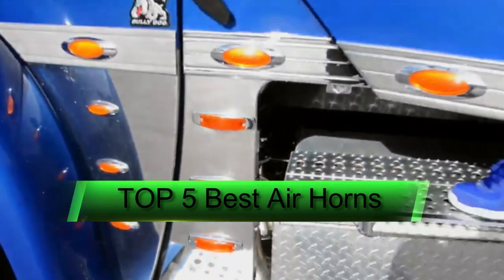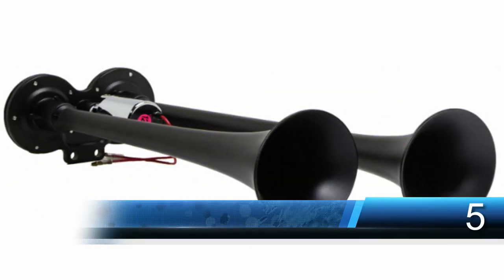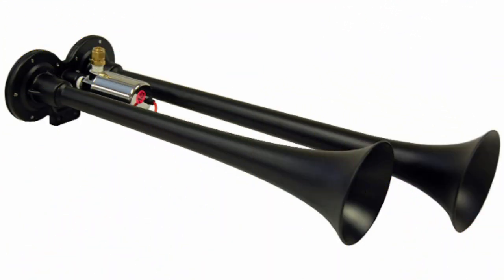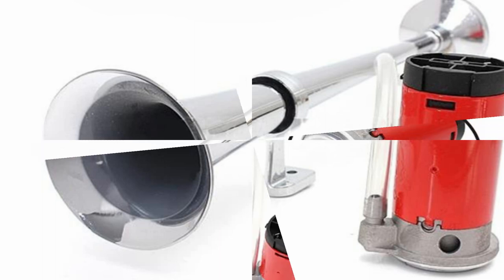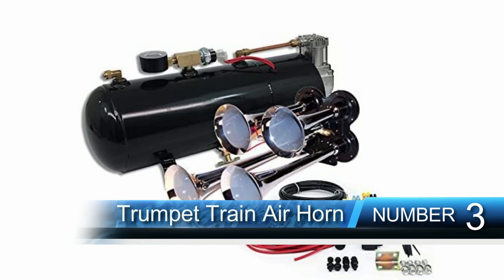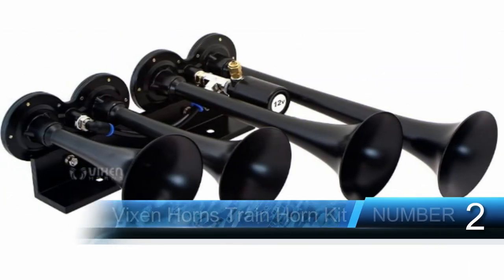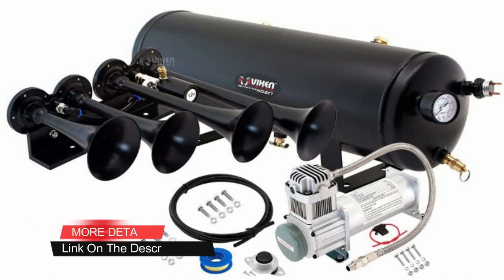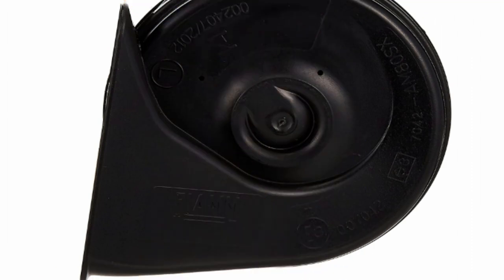Air Horns: Top 5 Best Air Horns